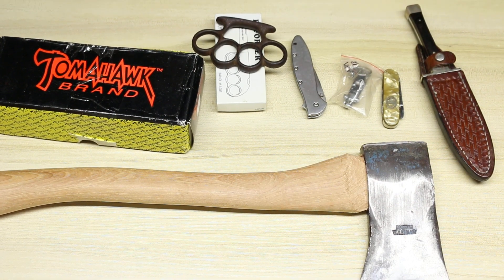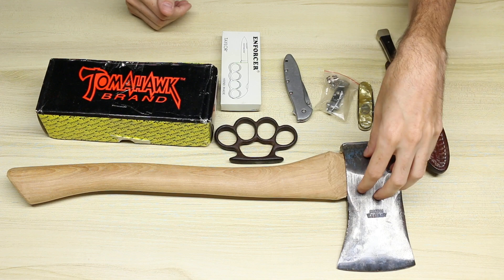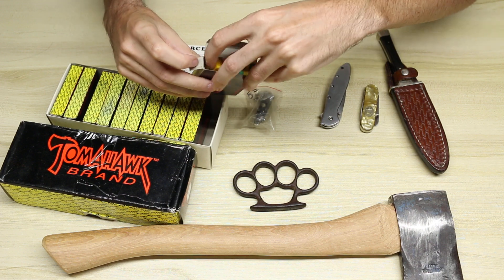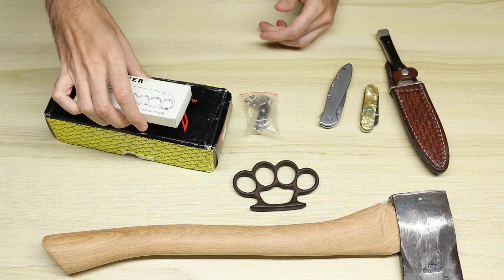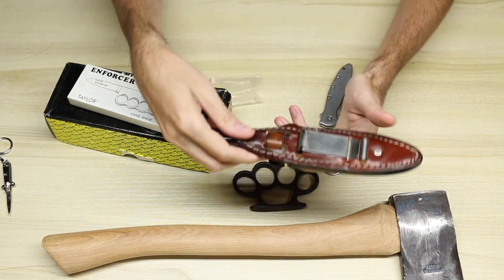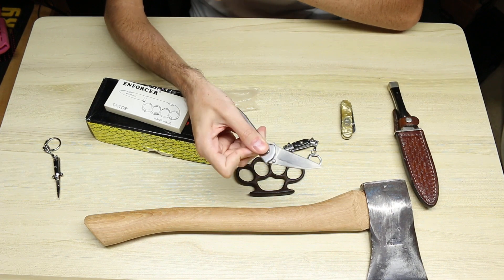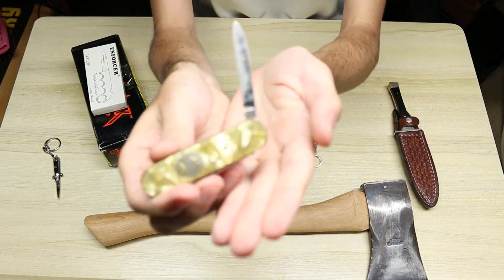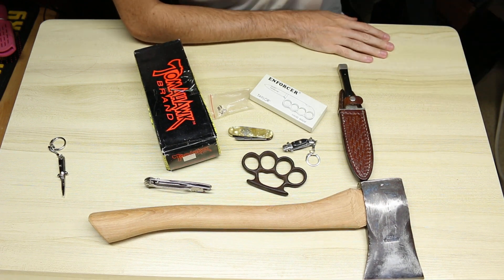Friendship Indiana Flea Market Purchases Fall 2023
I enjoy sharing my different purchases at flea markets and other shows, hopefully you like these types of videos also.